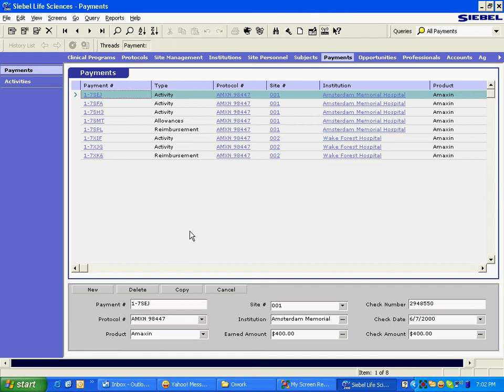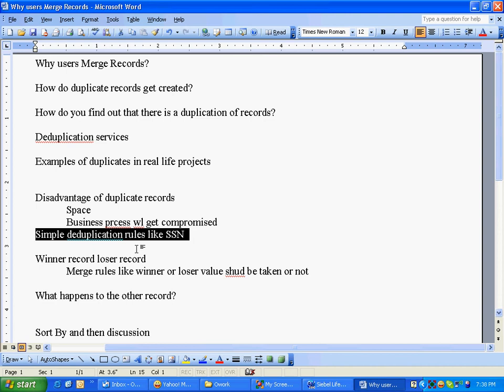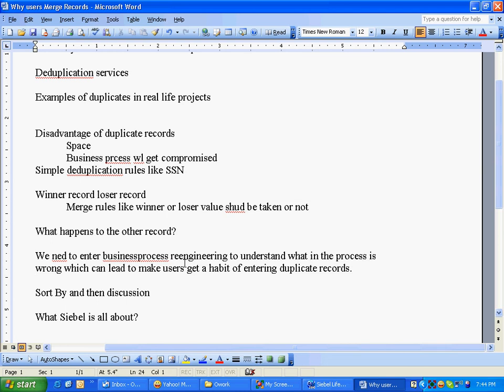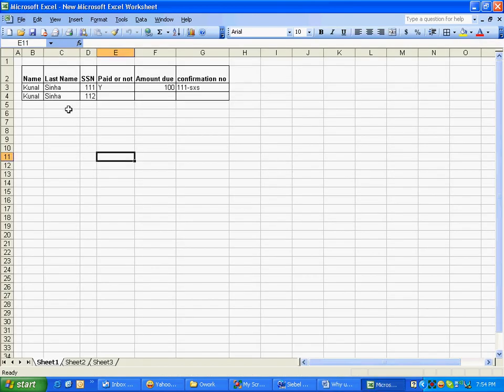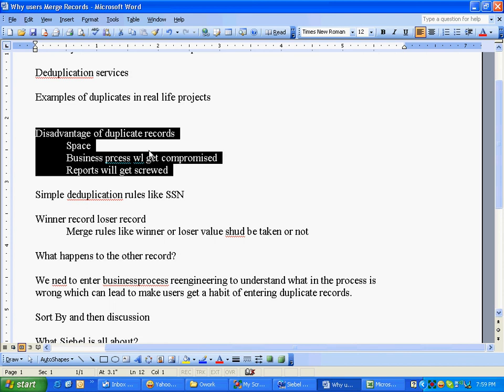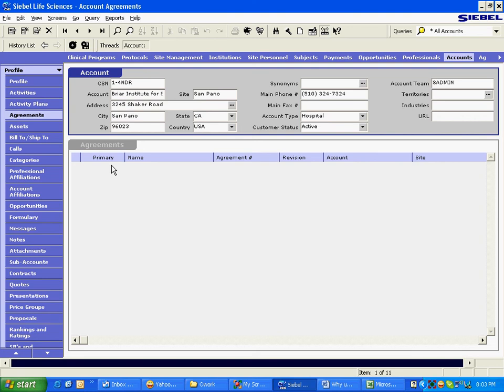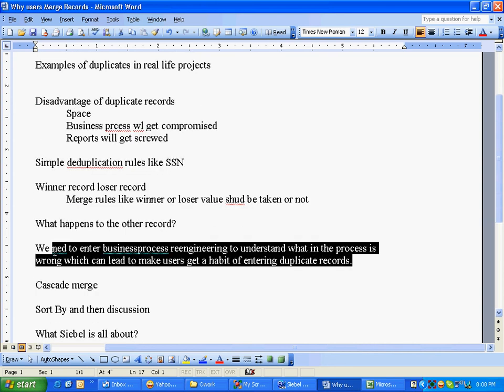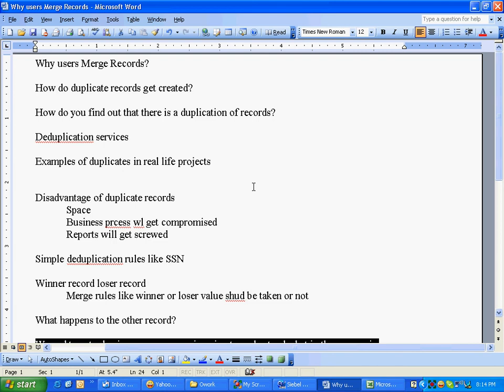FAQ All About MErge Functionality